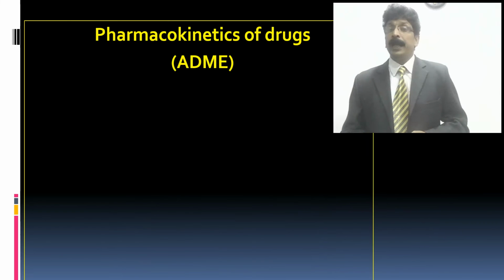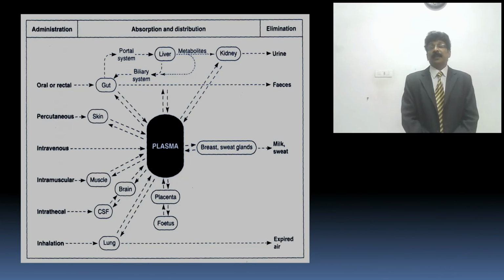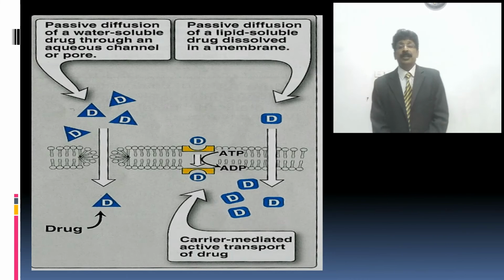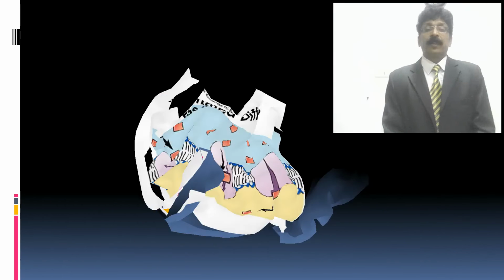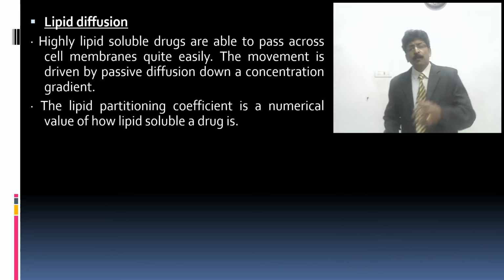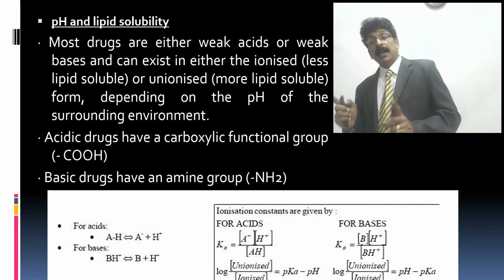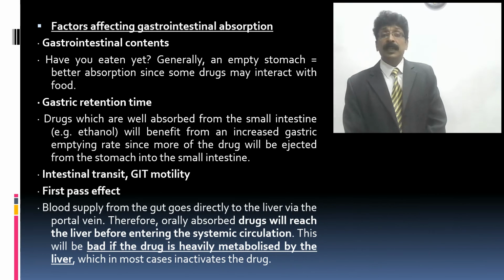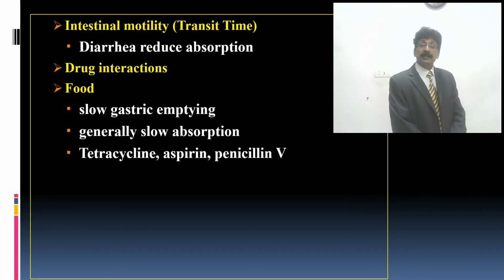General Pharmacology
General Pharmacology lecture 2